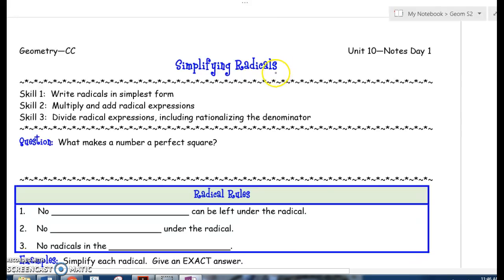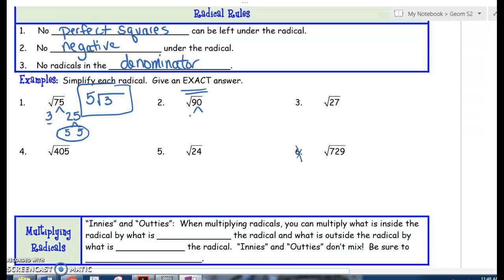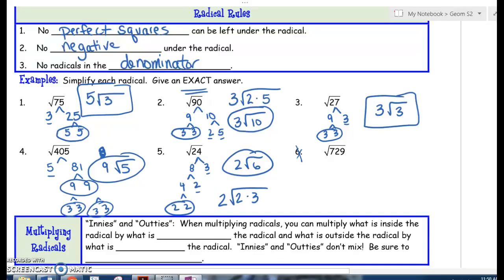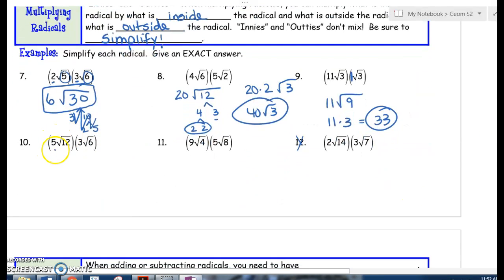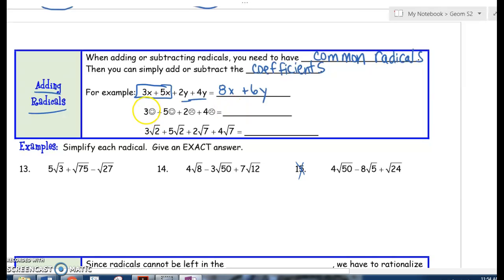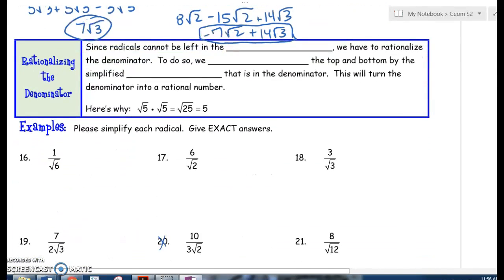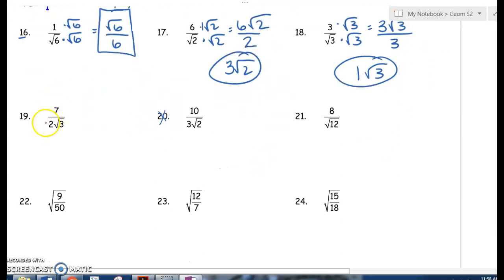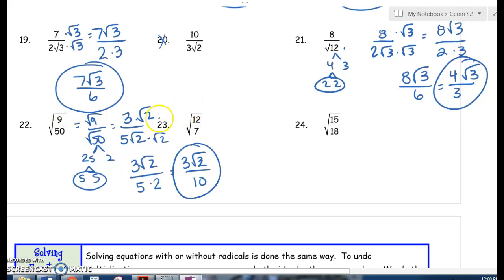Unit 10 Day 1